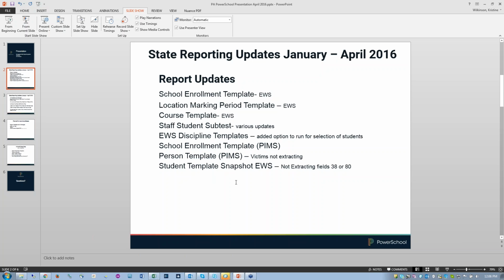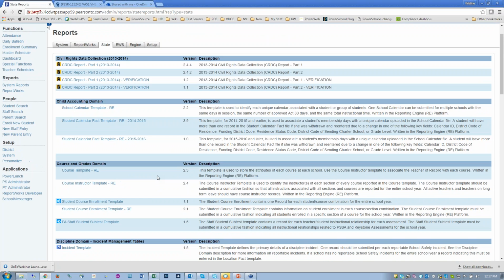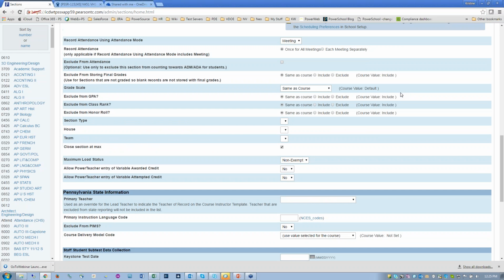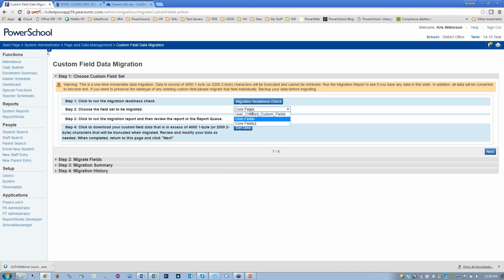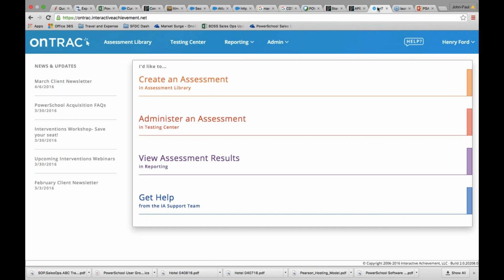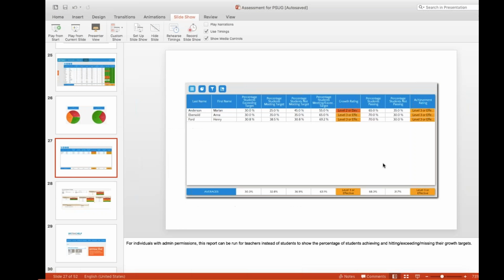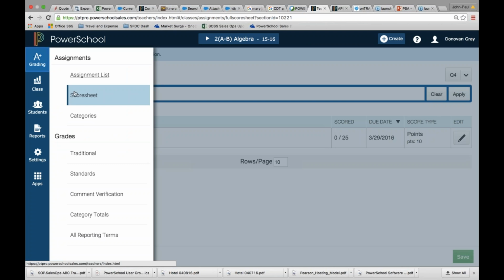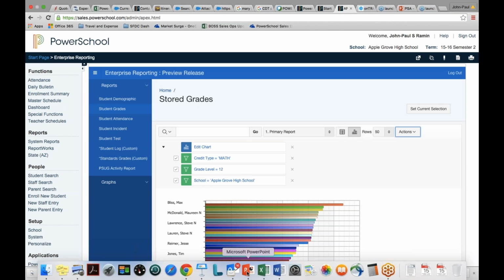PSUG - 4/15/2016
PowerSchool User Group from Spring 2016